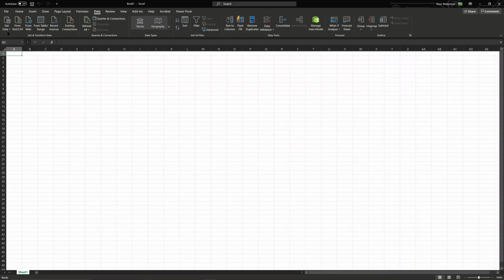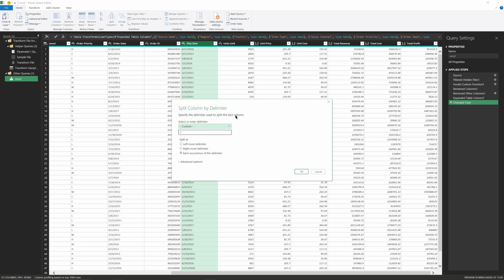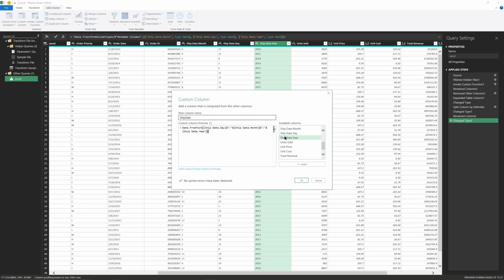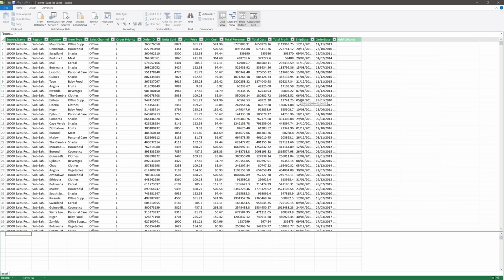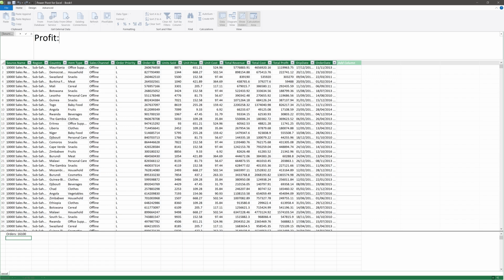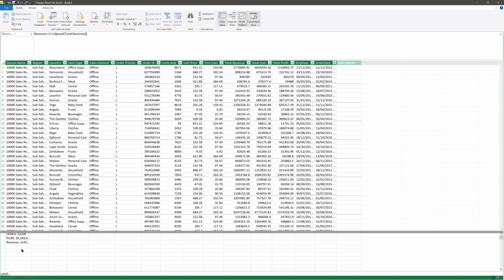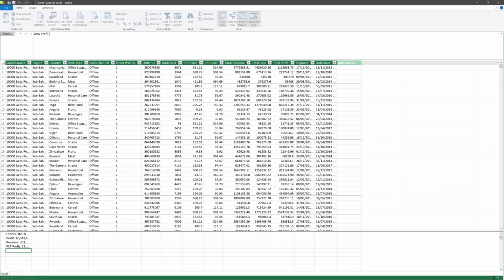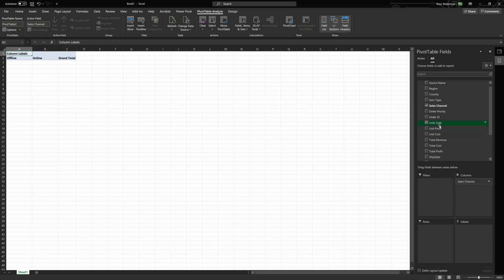Excel in Power BI or vice-versa - QE008 & RL008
I've combined both the videos this week, it doesn't really make sense to divide them up when we're looking at it how you can start to use Power BI within Excel. The video dated 05-Jan-2021 covered the first stage of this, the second and third phases are covered in this video.

Once you've watched this you will see just how much you can do within Excel and why it leads you naturally to use Power BI.